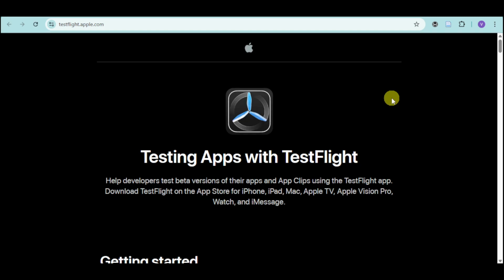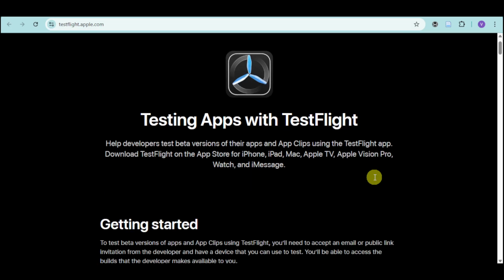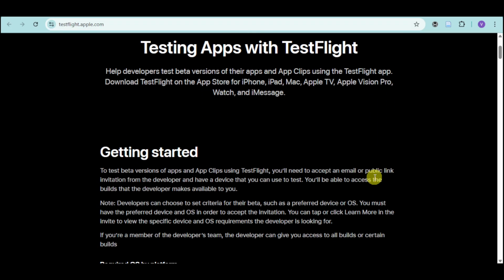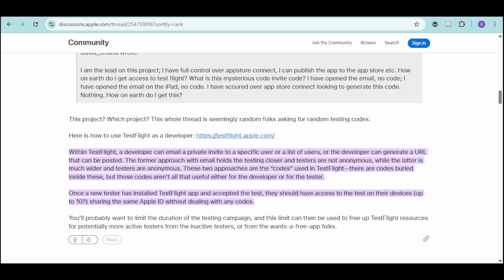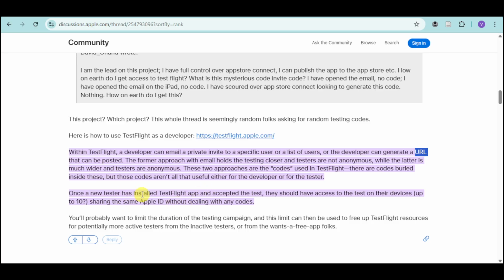🔑 How to Get a Redeem Code on TestFlight (Quicky & EASY) – NEW 2025 Method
📌 In this video, I’ll show you how to get a redeem code on TestFlight in just a few steps. The process is fast, simple, and explained clearly so you can follow easily.